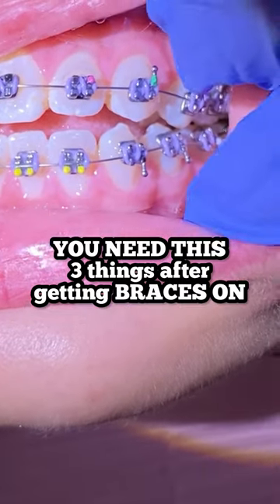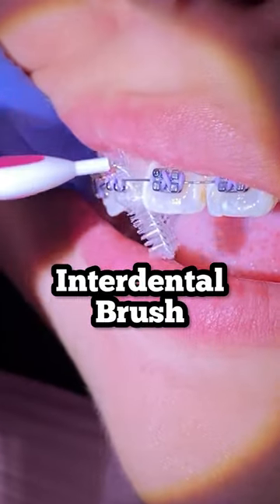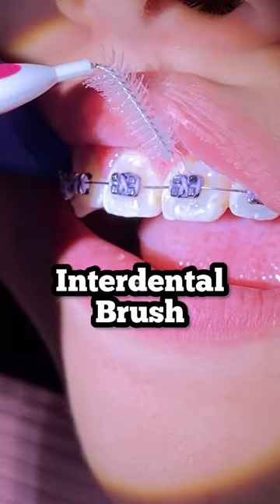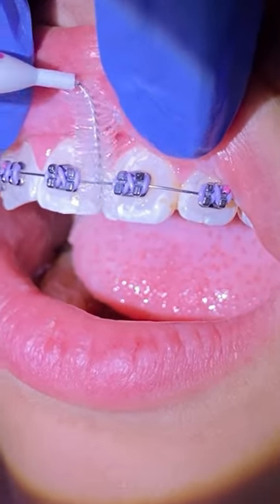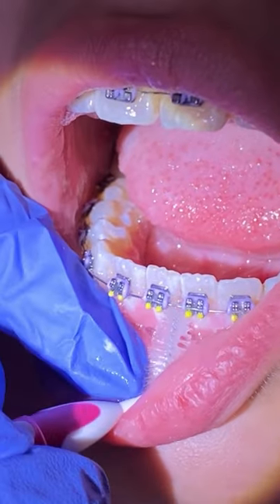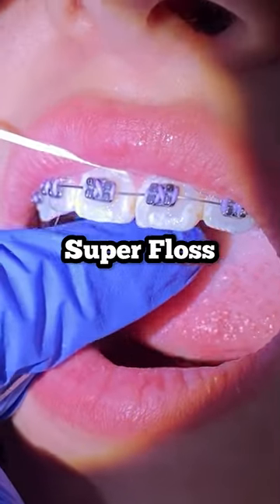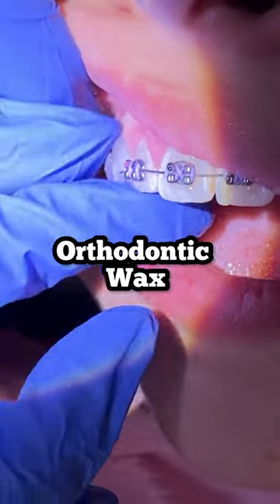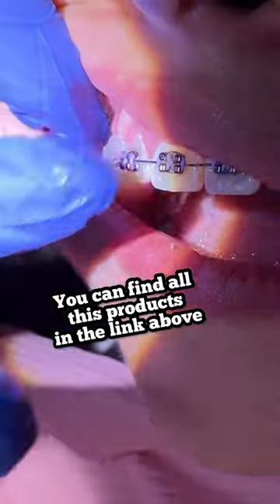Braces ON - You will need this 3 THINGS when you get your braces- Tooth Time Family Dentistry Texas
GET THE RECOMMENDED PRODUCTS HERE:

HOW TO BRUSH YOUR TEETH WITH BRACES

You care about your teeth and want a beautiful, healthy, straight smile: That’s why you got braces! Now you’re faced with the challenge of keeping your teeth clean and healthy while sporting brackets, wires, and other bits and pieces. How do you do it? Learning how to brush your teeth with braces can take a little practice, but it’s definitely worth doing right.

Plaque is a biofilm that continually forms on the teeth. A thorough brushing can remove plaque, but any that is missed will transform into tarter, a hard yellow material that stains teeth and can only be removed by a dental professional. Unfortunately, wearing braces can make it harder to remove plaque and food particles, because the braces provide so many places for them to hide! That doesn’t mean that you should give up, however. If you wear braces, you simply need to take a little extra care to make sure that you get your teeth good and clean each morning and night. Use the following tips for help.

1. MAKE IT ROUTINE

When you wear braces, it is easier to miss buildup on your teeth. To decrease the likelihood that plaque and food particles will have a chance to linger long enough to cause problems, make it a point to brush your teeth after every meal. In fact, many people who value their pearly whites choose to brush after snacks as well.

2. GATHER YOUR TOOLS

It is always easier to do a job well when you have everything that you need at your fingertips. As you prepare to brush your teeth, make sure that you have access to the following tools:

A cup
Nonabrasive toothpaste
Manual or electric toothbrush
Floss and a floss threader or a water flosser
Proxabrushes (also called go-between brushes and interdental brushes)
Mouthwash
Mirror

3. START WITH A SWISH

Once you’ve assembled your tools, grab the cup, fill it with water, and rinse your mouth out. Swishing a little water around the interior of your mouth before you start brushing can loosen food particles and other debris, making it easier to remove them. Then, take out any elastics, bands, or removable orthodontic pieces and set them in a safe place.

4. KNOW THE ANGLES

After rinsing your toothbrush and topping it with a small amount of nonabrasive toothpaste, it’s time to brush. Start by holding the toothbrush at a 45-degree angle and gently brushing along the gum line. Next, shift the angle of the toothbrush so that you can carefully brush the tops of your brackets. Then, reposition the toothbrush to angle up so that you can brush under the brackets and wire. Be sure to clean each tooth. Then, brush the chewing and inner surfaces of your teeth.

5. TAKE YOUR TIME

When you have braces, it is vital that you take your time and thoroughly brush all the necessary surfaces of your braces and teeth. Experts say you should spend a minimum of two minutes actively brushing your teeth, but it may take you longer, especially when you are first getting in the habit of brushing with braces. If you’re having trouble reaching all the surfaces of your teeth due to the wires and brackets, try using a proxabrush after your regular brushing routine. Its small size and flexibility will help you clean under and around your braces.

6. FLOSS

Flossing with brackets and wires attached to your teeth can be pretty tough, but it is an important step in any dental hygiene routine. If you are using string floss, use a floss threader to maneuver the floss around your braces.

7. RINSE AGAIN

Once you have brushed and flossed, it’s time to rinse your mouth with an antibacterial mouthwash. This helps eliminate germs, removes any lingering food particles, and freshens your breath.

8. CHECK YOUR WORK

Before you declare that you’re done brushing your teeth, take a few minutes to look in a mirror and check your work.

🦷 ToothTime Family Dentistry Oral Health Products: